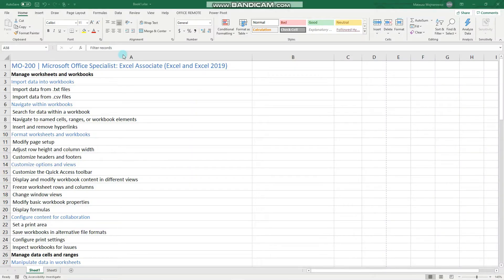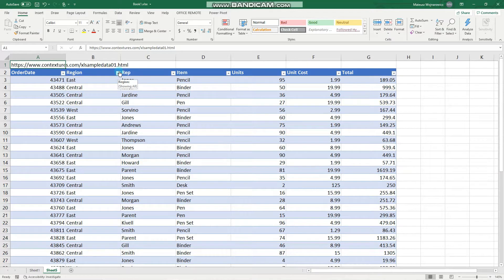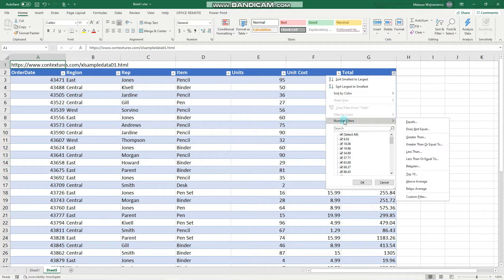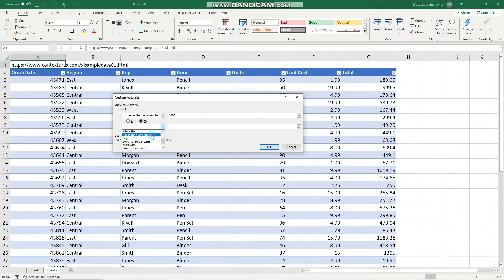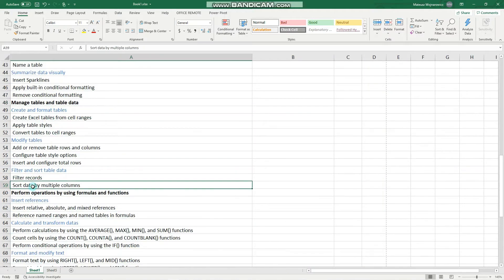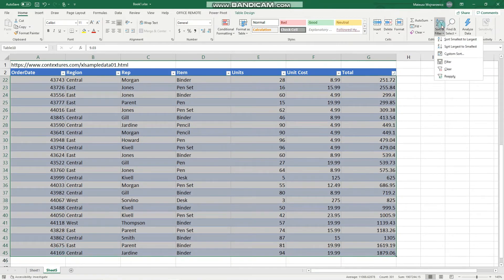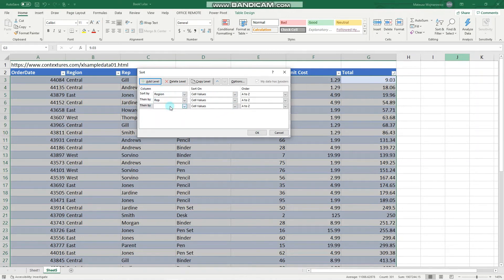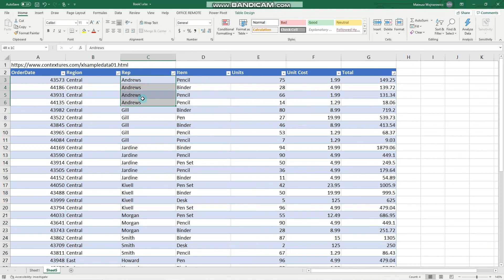#16 How to filter and sort table data in Excel | MO-200 MOS Excel Associate 2019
Objectives covered:
 Filter records
 Sort data by multiple columns

Chapters:
0:00 Intro
0:25 Filter tables
1:00 Number filters
2:00 Sort data by multiple columns
4:05 Outro